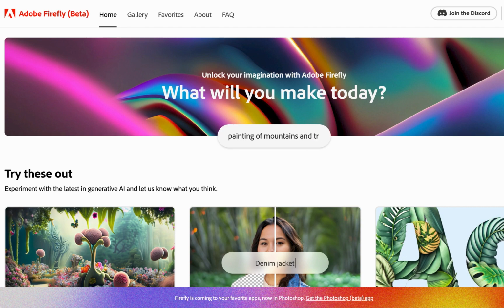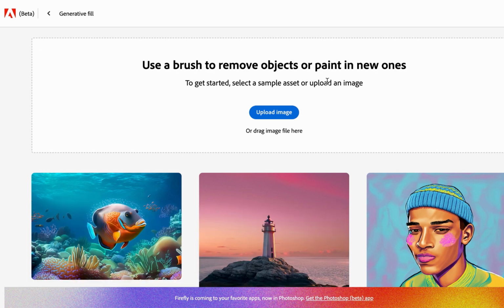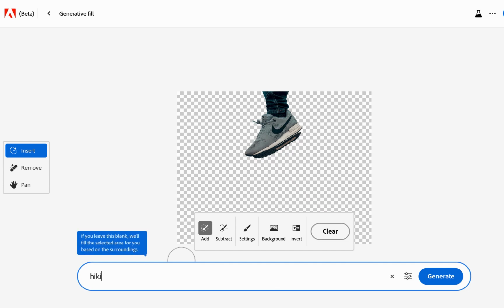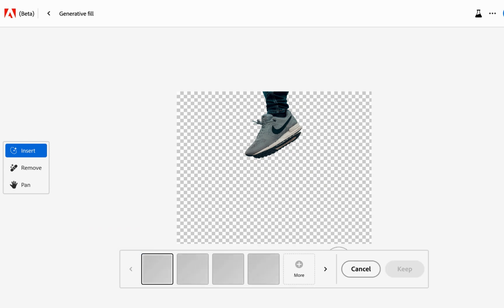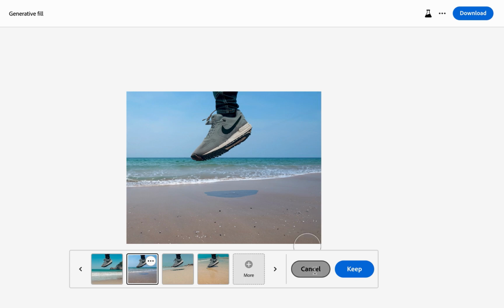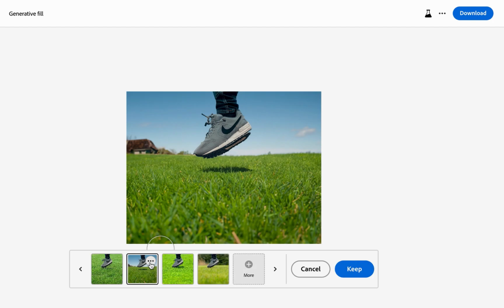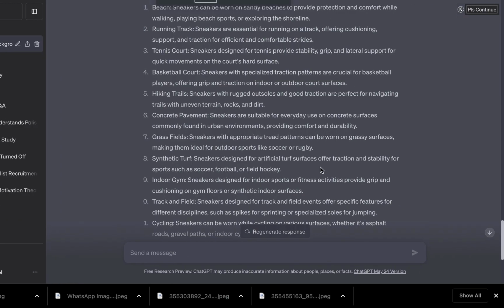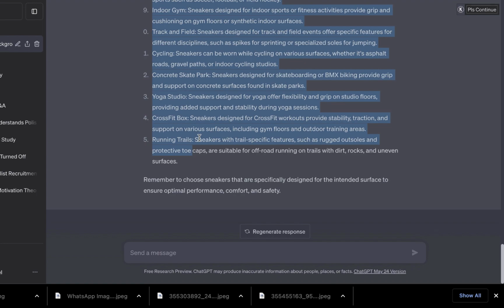How to Use AI to Generate Multiple Facebook Image Ads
In this video, you'll discover 7 chatgpt updates that will make you more productive.

▼ ▽ TIMESTAMP
00:00 - Intro
00:59 - Adobe Firefly AI Overview
02:34 - Remove Background with AI
03:39 - Facebook Image Ads #1
05:43 - Facebook Image Ads Variation

▶️ RECOMMENDED TUTORIALS